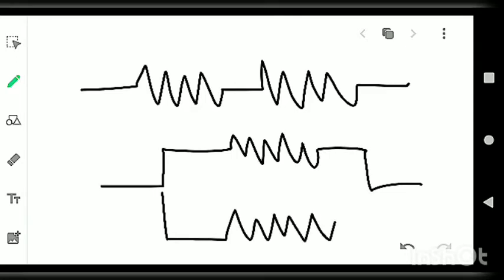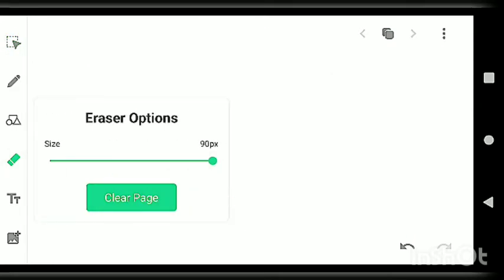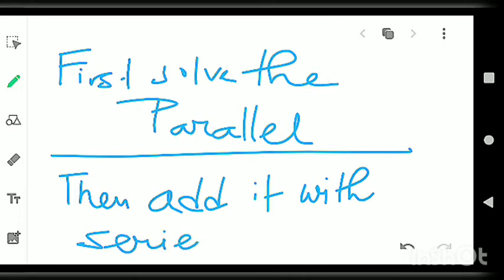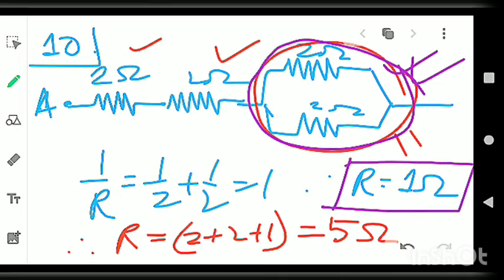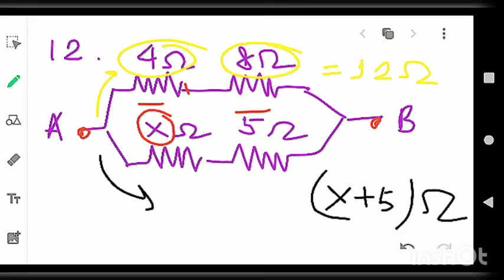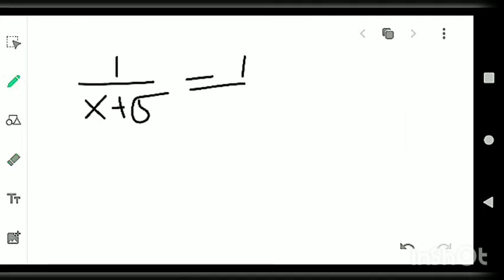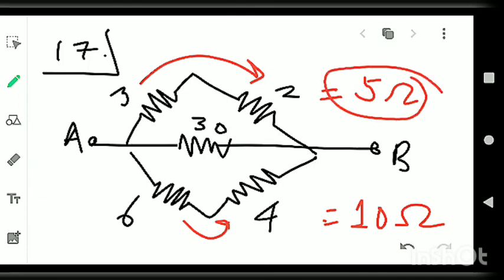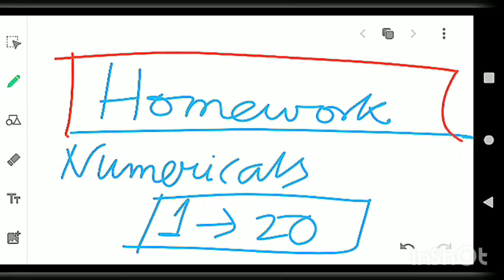ICSE X PHYSICS : Current Electricity // LECTURE 8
How can you solve Numericals if both kinds of combinations are provided? Let's see